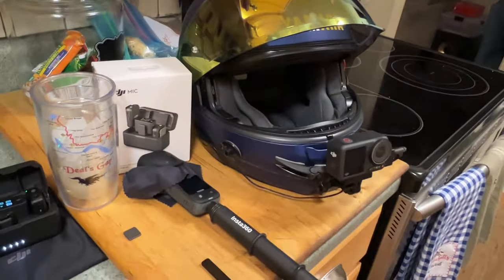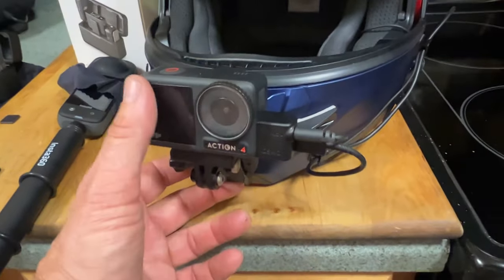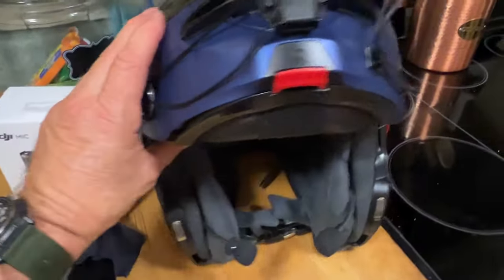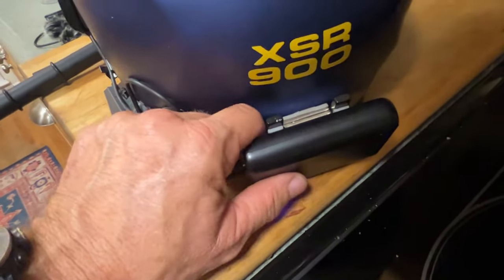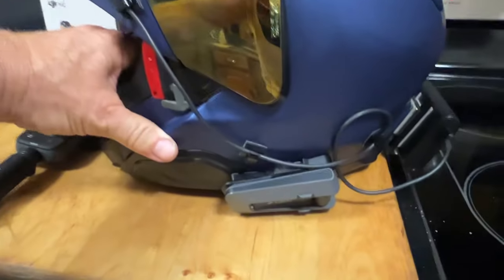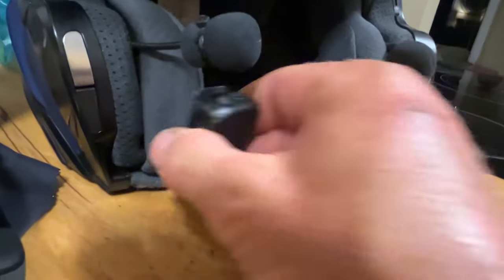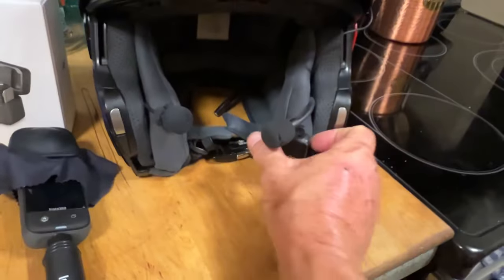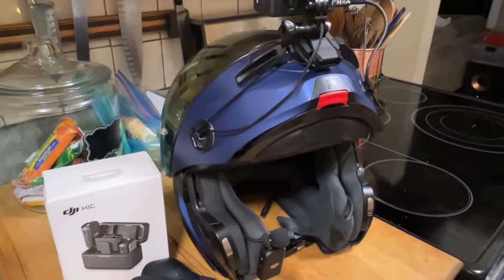DJI mic installation on motorcycle helmet and basic moto vlog setup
This is NOT a review video of the DJI mic system or my cameras, a DJI Osmo Action 4 and an Insta 360 X3.

The main purpose of this is to demonstrate the magnetic mounting solution I came up with for the DJI Mic inside my HJC RPHA-91 modular helmet and also some information on my moto vlogging setup using the DJI Osmo Action 4 and MOVO ACM-400 gooseneck mic and an external power bank and magnetic mounting solution for same.

Please beqr with me, I am not a “YouTuber” - I have a regular full time job and my videos are more intended to - hopefully - help with ideas on some of the stuff I use and the solutions I come up with.

Links to the magnets mentioned in the video:

CORRECTION:  in the video I said these are 40mm long, they are actually 60mm long!!

60x10x5 mm neodymium bar magnets:

1.26” x 1.26” square neodymium magnets:

3M VHB #4991 tape to adhere the magnets: